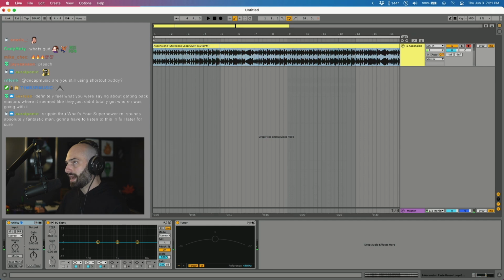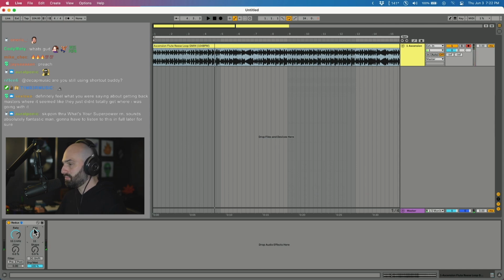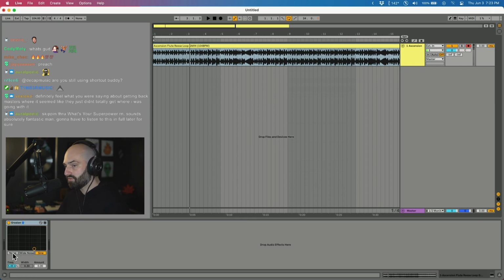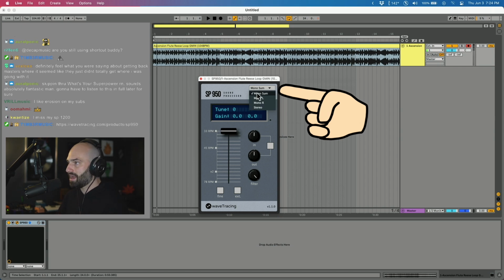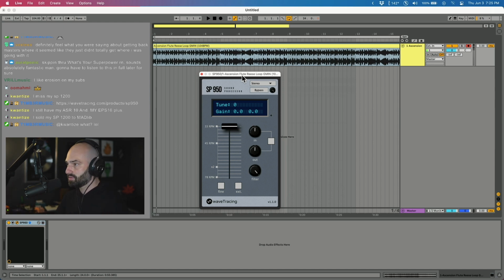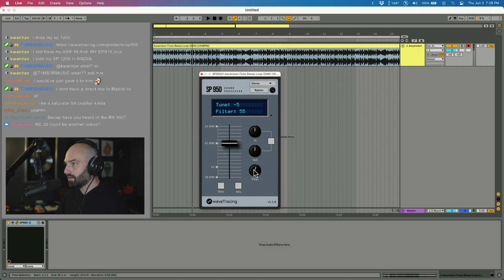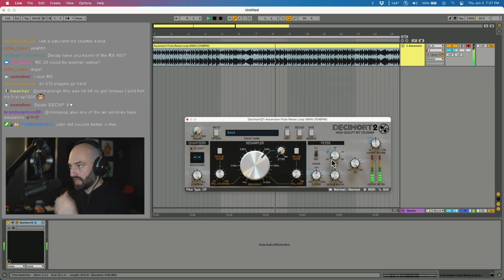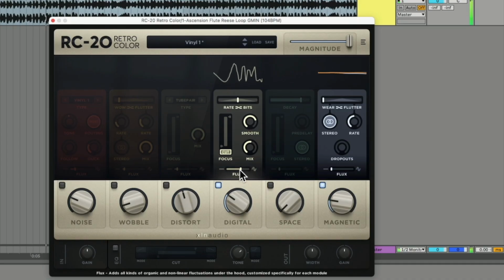Top 5 Bitcrusher Plugins | Authentic SP 1200 12 bit sound 👾🥊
DECAP compares 5 different bitcrusher plugins that can achieve an authentic SP 1200 12 bit sound in order to determine which ones provide the most desired results.